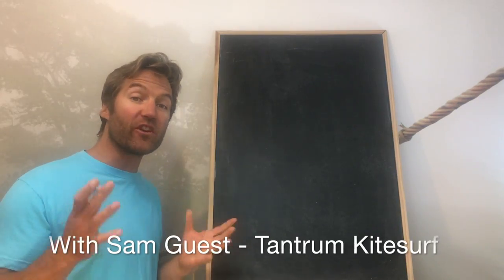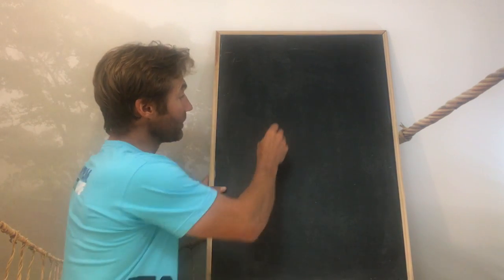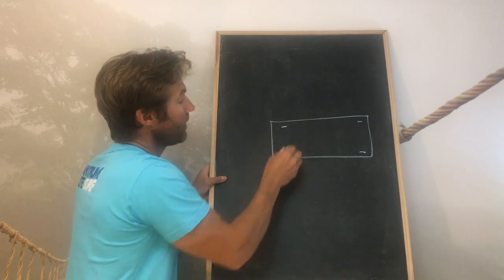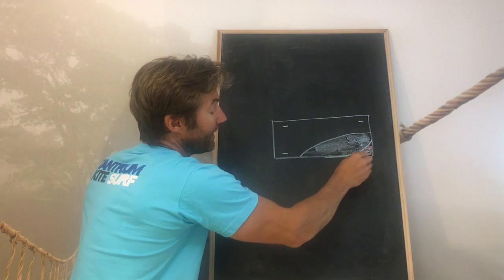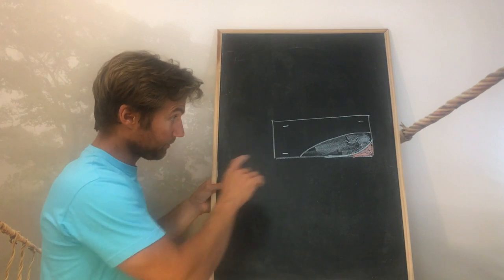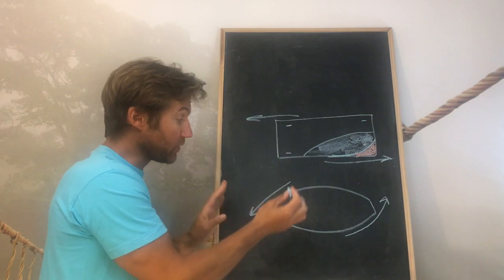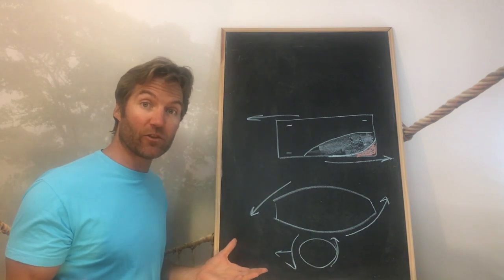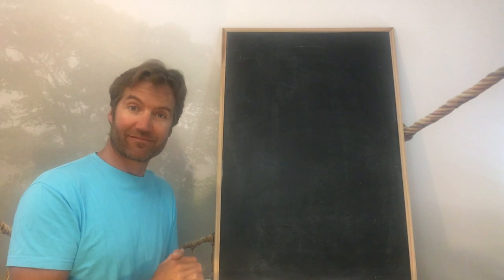Understanding Twintip Kiteboard Design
Why are some boards door shaped, some more rugby ball shaped, why do some have a lot of curve and some are almost flat and what difference does it all make to your actual riding?

Join our free community and learn to perform like you’re 20 when you’re 40+